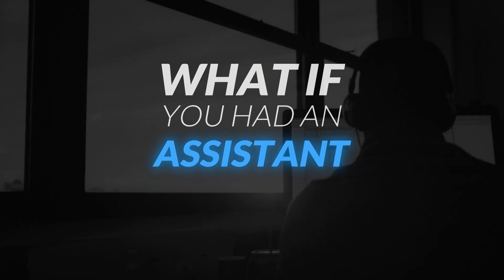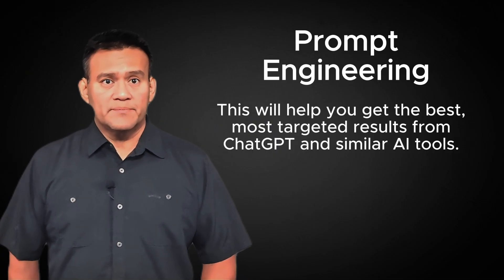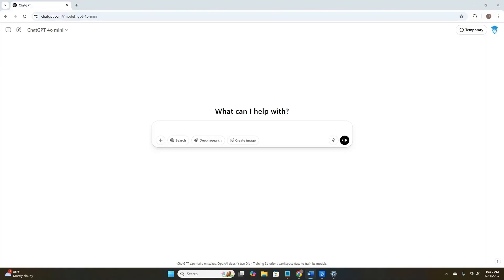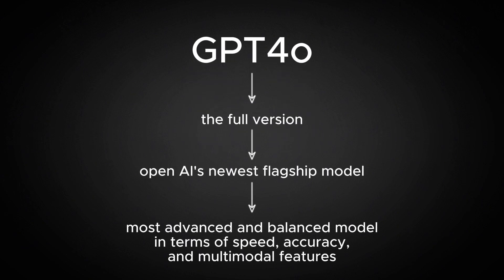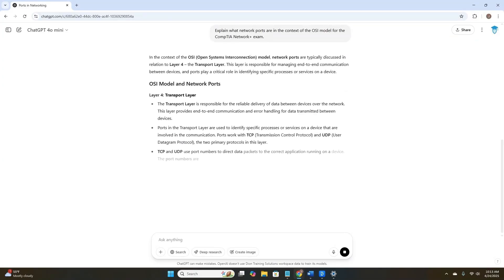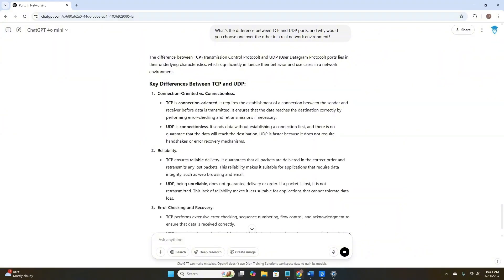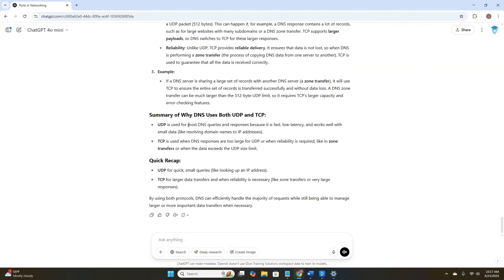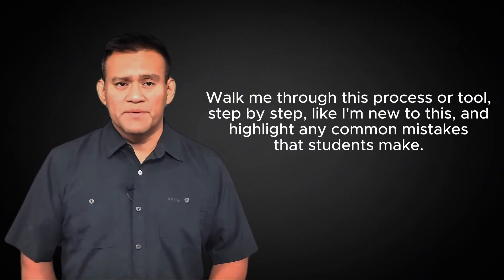Study Smarter with ChatGPT (Free Prompt Templates Included)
Studying for IT certifications like CompTIA Security+, Network+, ITIL 4 Foundation, or even AWS can feel overwhelming — but with the help of ChatGPT, it doesn’t have to be.

In this video, I’ll show you how I use ChatGPT as my personal AI study assistant to break down complex concepts, generate practice questions, and stay on track with my certification prep. If you're looking for ChatGPT prompts for IT certifications, study hacks using AI, or the best way to prepare for CompTIA exams with artificial intelligence, this video is for you. Stick around until the end — I’m sharing my favorite ChatGPT prompt templates that helped me pass.

Chapters:
Introduction - 00:00
Prompting Walkthrough - 03:24
Prompt Engineering Templates - 09:17

for great podcast episodes!